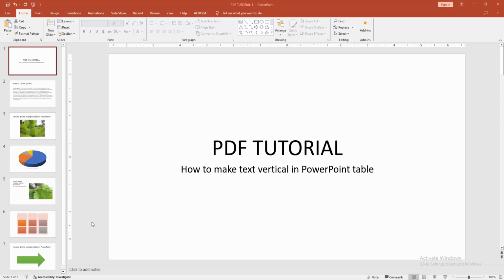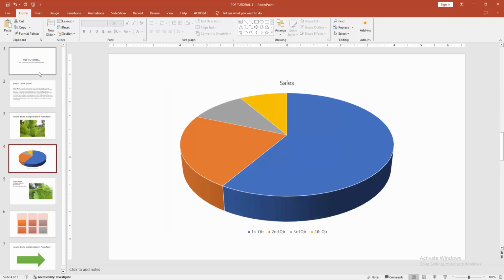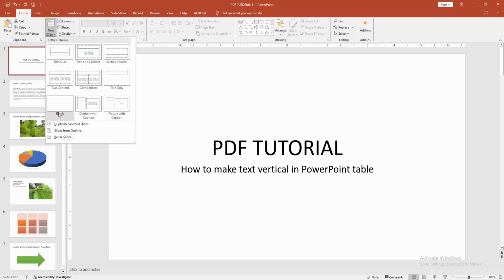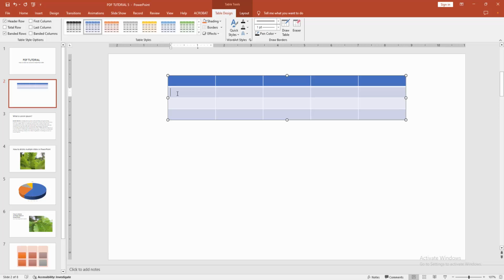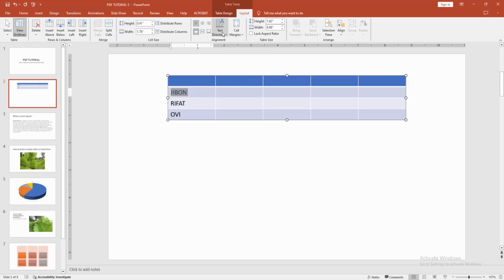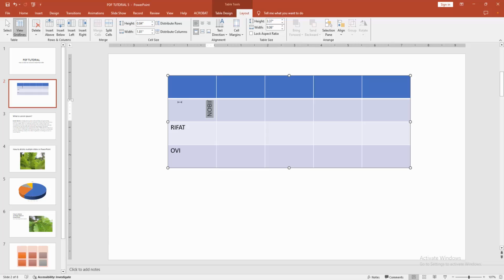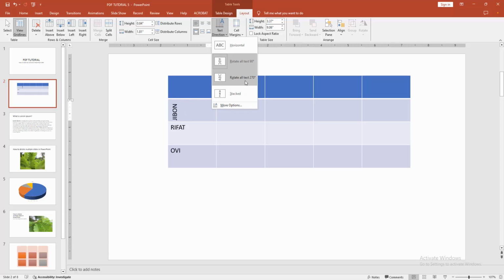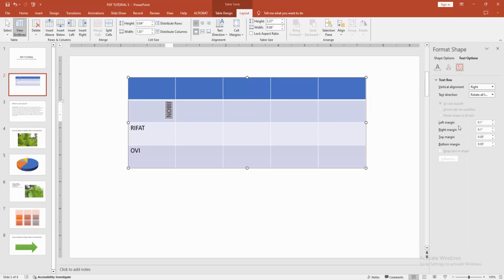How to make text vertical in PowerPoint table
Assalamu Walaikum,
In this video I will show you, How to make text vertical in PowerPoint table.  Let's get started.